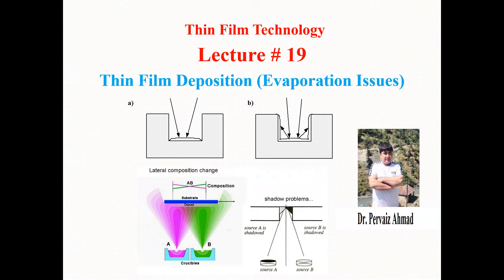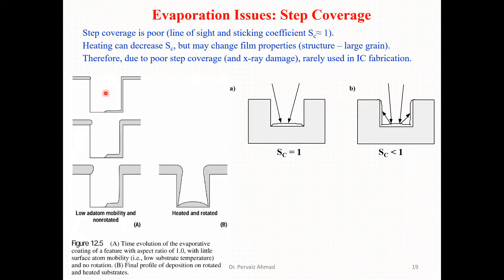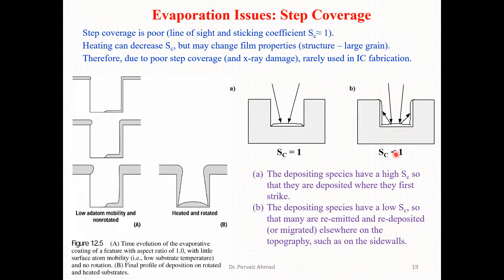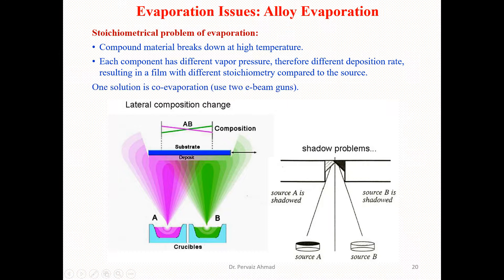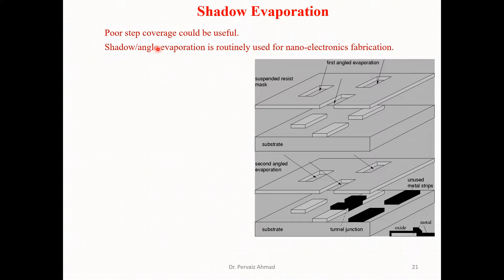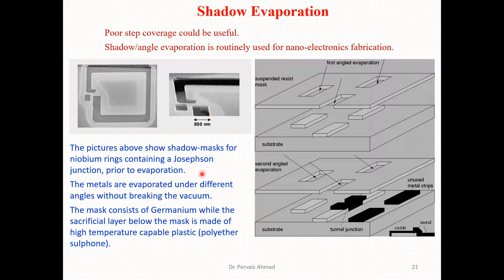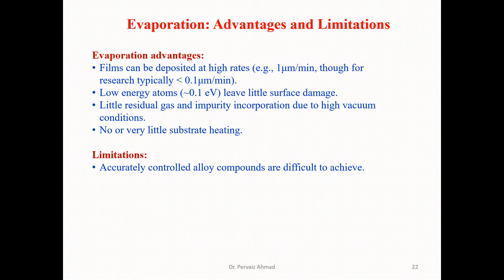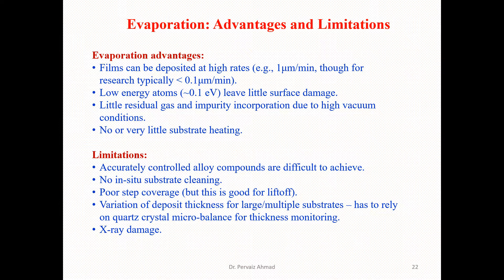Evaporation Issues, Advantages and Limitations